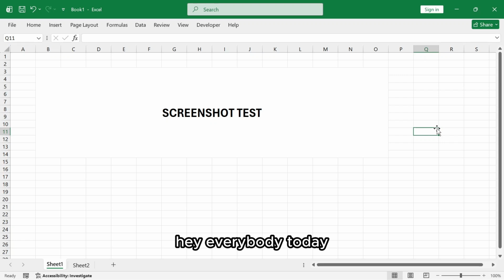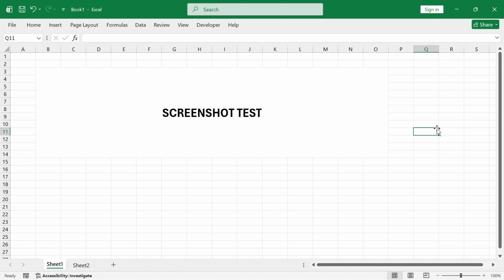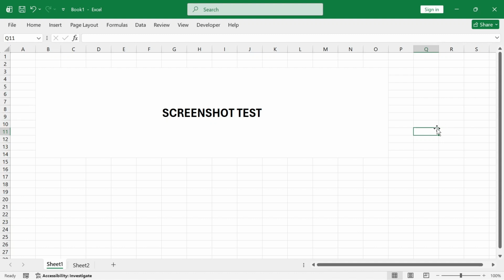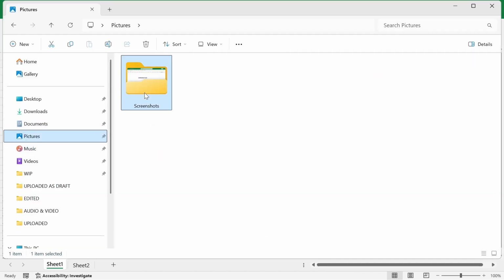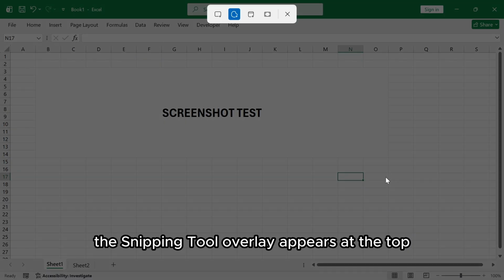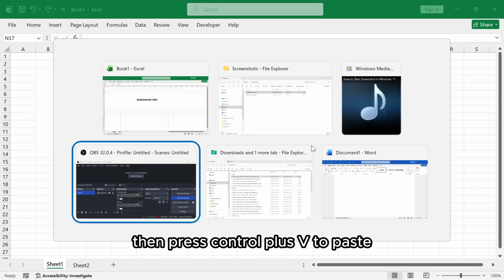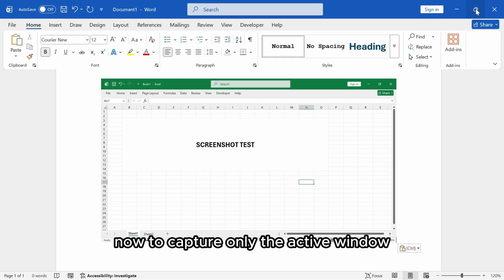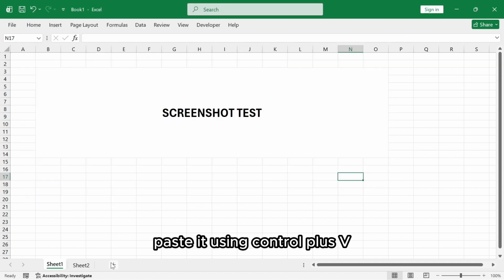How to Take Screenshot in Windows 11 (All Methods)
Learn how to take a screenshot in Windows 11 using all available methods, including keyboard shortcuts, Snipping Tool, and Print Screen. This tutorial shows you multiple ways to capture your screen quickly and efficiently.

Hey everybody!, today we are going to learn how to take a screenshot in Windows 11 using all methods.
Screenshots are useful for saving information, sharing images, or troubleshooting.

Method 1: Print Screen Key
Press PrtScn to capture the entire screen.
Open Paint or Word and press Ctrl + V to paste the screenshot.

Method 2: Windows + Print Screen
Press Windows + PrtScn to capture the screen and save it automatically in the Pictures → Screenshots folder.

Method 3: Alt + Print Screen
Press Alt + PrtScn to capture only the active window.
Paste it in Paint, Word, or any app using Ctrl + V.

Method 4: Snipping Tool
Press Windows + Shift + S to open the Snipping Tool.
Select Rectangular, Freeform, Window, or Fullscreen snip.
The screenshot is copied to the clipboard.
Open Paint or Word to paste it, or click the notification to edit and save.

Method 5: Xbox Game Bar
Press Windows + G to open Game Bar.
Click the Camera icon or press Windows + Alt + PrtScn to capture a screenshot.

Using these methods, you can quickly capture anything on your screen.
Multiple options, easy capture.